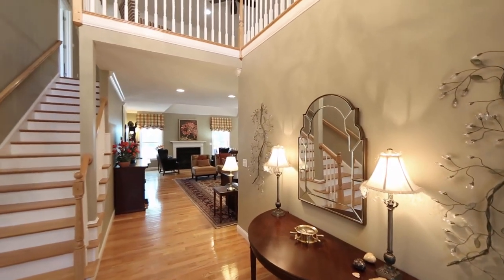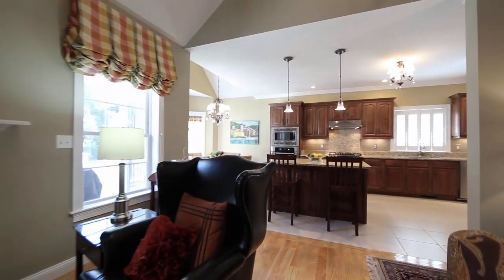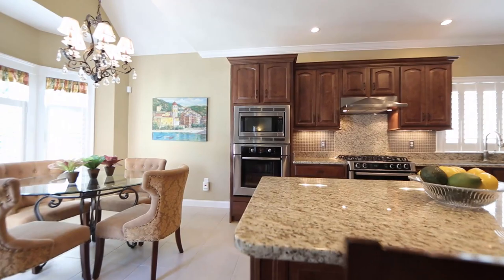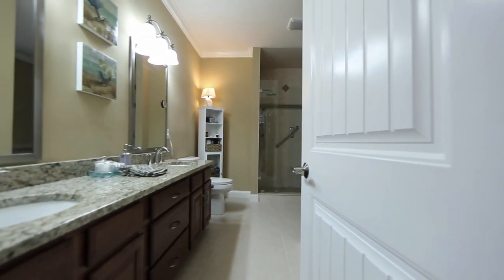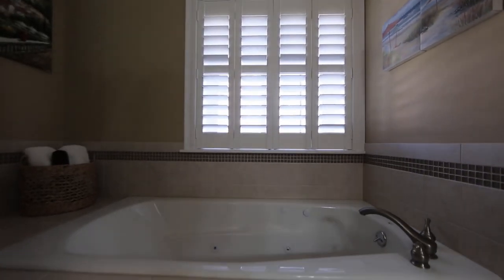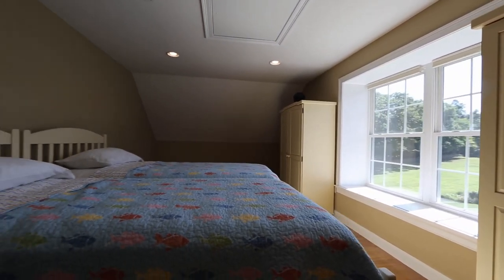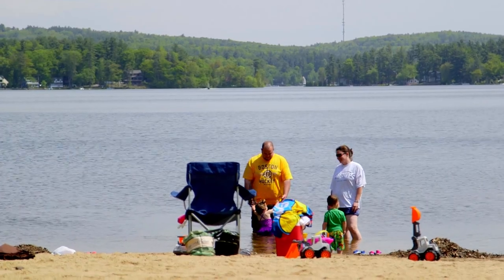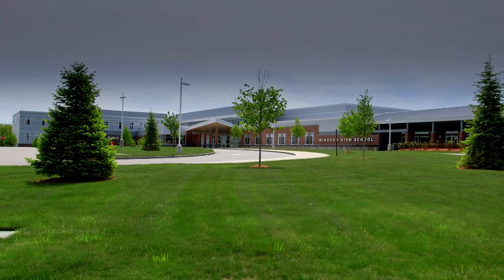Video of 12 Harvest Street | Windham, New Hampshire real estate & homes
- “Right Sizing” doesn’t mean you have to sacrifice quality!  Centrally Located in the heart of Windham, close to everything this New England town has to offer and water access to Cobbetts Pond included! This perfect detached condo, sits minutes away from highway access to Boston and all points North in a spectacularly pretty “age restricted community” of up-scale detached condos.
Light and Bright with Gleaming Hard Wood Flooring on 1st and 2nd floors, with Custom Graber Soft Shades and Plantation Shutters Throughout, this home is warm and inviting with room to entertain and enjoy life with friends and family!
Manageable sized space on two levels, with extra room in the daylight walk-out lower level should you want to finish that level for recreation room/ hobbies, wine cellar or extra storage.
If you love to cook, you will appreciate this Open Upgraded Kitchen with granite countertops,  an Island and a Sunny eat-in Breakfast area.  The Kitchen features all Stainless appliances including A “Bosch” Gas Stove and Convection Oven, “Miele” Dishwasher and 2 door “Fischer/Paykel” Refrigerator. The large Pantry is just steps from the easy access 2 car garage and the First Floor Laundry is conveniently located right off the Kitchen. How do we say? “Just Perfect”?
And of course this property has the coveted first floor master suite! The Master Bath has a two sink vanity , a large Porcelain tile & Frameless Glass Door shower, and fabulous Jacuzzi Tub. All 3 Baths, the Kitchen and Foyer feature upgraded Porcelain tiles.
The 2nd level has a great flow and layout, featuring a loft area and 2 good sized bedrooms, one with an en-suite bath.  The open loft area is perfect for a game room and the 2nd upstairs bedroom features a bonus room that would make a wonderful walk-in closet/ office/ craft or sewing room.
This home has a central vac system, security system and a whole house Generator.
Just a short walk to Griffith Park or the water, and minutes to Eateries and Shopping.  This is the “Right Size” Community for you and you don’t have to sacrifice a thing!